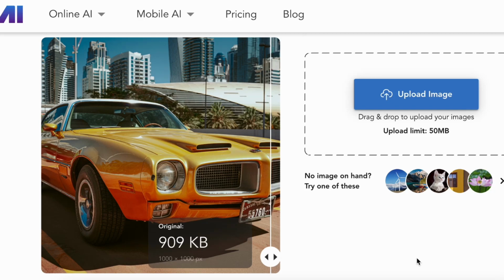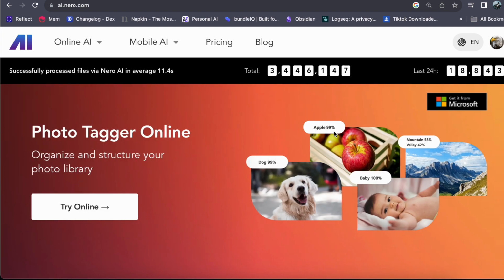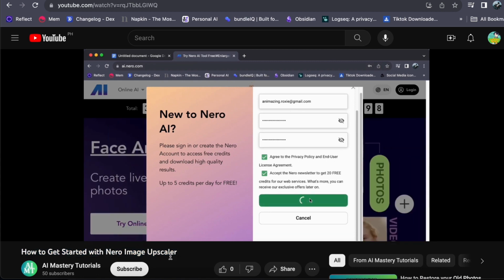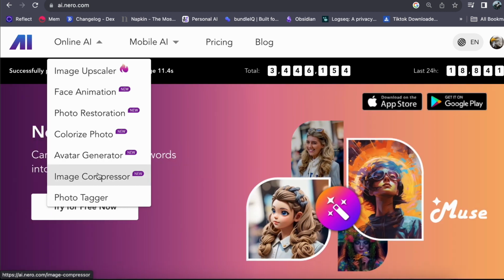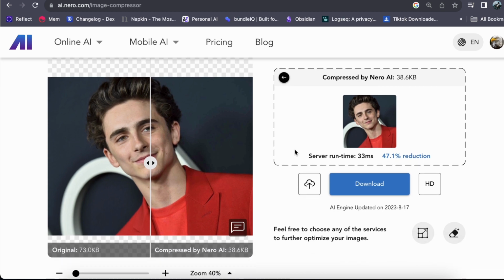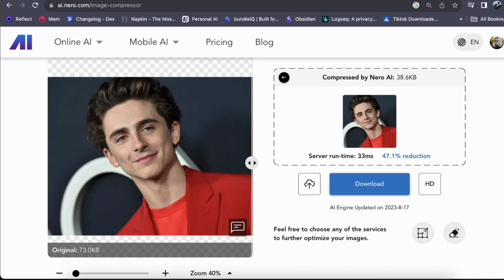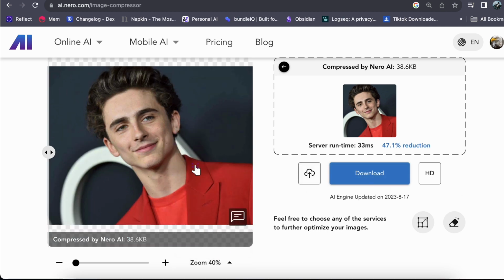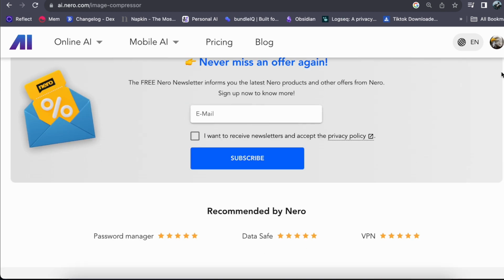How to Compress your Image Without Losing the Quality - No Photoshop Needed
In this video, I'll show you How to Compress your Image Without Losing the Quality - No Photoshop Needed.

In this video, I'll show you How to Compress your Image Without Losing the Quality - No Photoshop Needed. Welcome to a game-changing tutorial on image compression without sacrificing quality! In this video, we'll unveil a hassle-free way to shrink your image file sizes while preserving every pixel's brilliance, and guess what – no Photoshop skills required!

Whether you're a professional photographer, a web designer, or just someone looking to optimize your website's loading speed, this technique will be a game-changer. Our step-by-step guide will introduce you to a user-friendly tool that ensures your images remain crystal clear, even after compression.

Say goodbye to heavy, slow-loading websites and hello to lightning-fast, visually stunning content. We'll walk you through the entire process, so you can effortlessly reduce image file sizes for web use, sharing, or storage.

Join us in this transformative journey to master image compression, and make your digital content shine brighter than ever before. Watch now and unlock the secrets to keeping your images sharp, sleek, and web-ready!